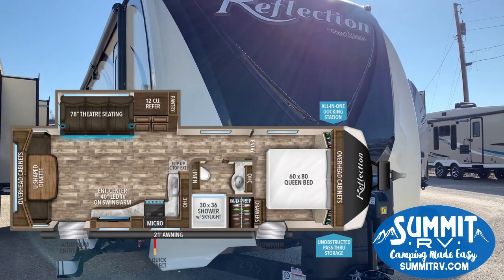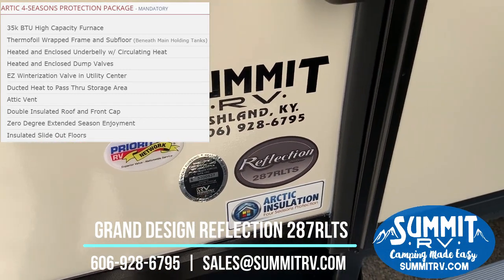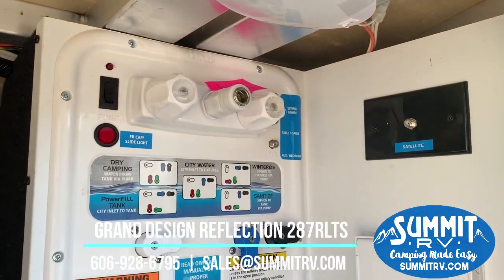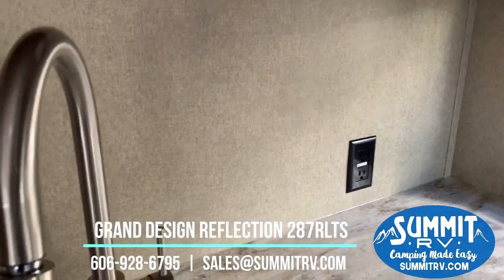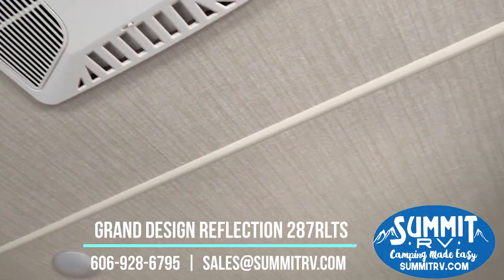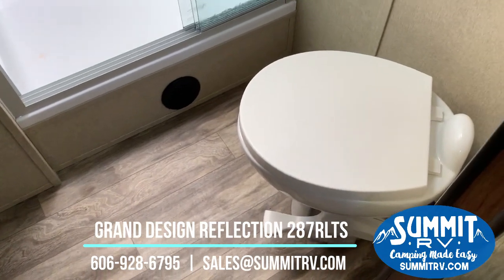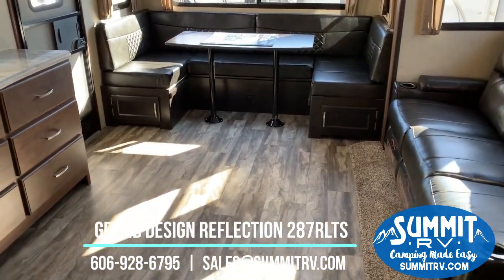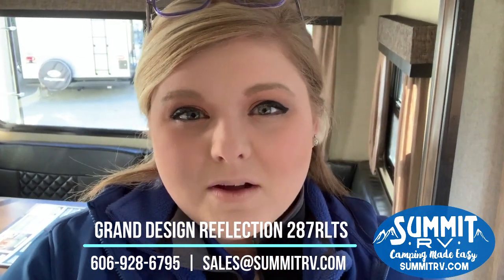2019 Grand Design Reflection 287RLTS Travel Trailer at Summit RV in Ashland, KY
2019 287RLTS Features and Options
Grand Design Reflection travel trailer 287RLTS highlights:

Shower w/Skylight
U-Shaped Dinette
Unobstructed Pass-Through
40" Swing Arm TV
Dual Entry/Exit

You can expect a great camping weekend or week long trip with this Refection travel trailer in tow.  This unit is perfect for any couple seeking outdoor adventure that is also looking to enjoy a bit of at-home comfort as well. Step inside and notice how the outdoors makes its way inside through large panoramic windows surrounding the rear u-shaped dinette and above the slide out that contains a theatre seat and your 12 cu. ft. refrigerator and pantry.  The 78" theatre seat has room for three so you can invite your camp neighbors over and have plenty of seating to enjoy the 40" LED swing arm TV opposite.  At night, a queen pillowtop mattress will be a welcome retreat for a great night's rest.  You will find plenty of storage for your clothing and things with bedside shirt closets, a king size wardrobe with storage drawers, and more space for the clothing you hang.  The underbed storage is also nice for larger items you wish to keep inside.  When you wake each morning the full bath nearby will welcome you with a glimpse of the day ahead through the large shower skylight.  And, when you are ready for your next adventure, head out through one of the two entry/exit doors.

Each Reflection by Grand Design offers luxury along with providing easy towing with the aerodynamic front cap including Max Turn Radius to your favorite destinations.   The Universal All-In-One docking station, LP Quick Connect, and One-Touch electric awning with LED lighting makes setting up and packing up easy for those weekenders or full-timers that like to move around.  Inside, you will find the bedroom is complete with a pillowtop queen mattress, a king size wardrobe, oversized underbed storage, and much more!  The Arctic 4-Seasons Protection package allows you to camp anywhere and anytime of the year.  Come choose your favorite model today!